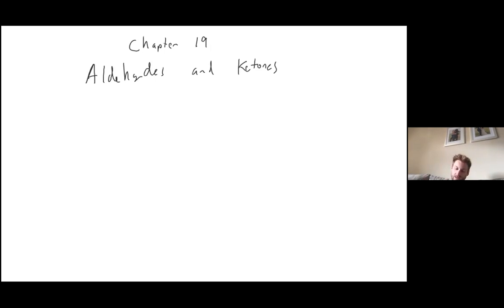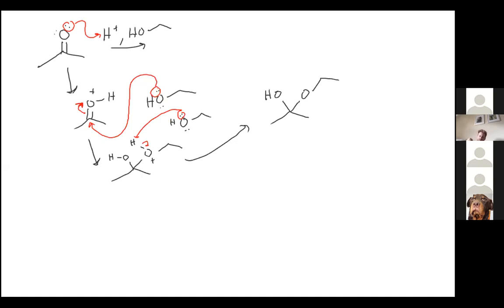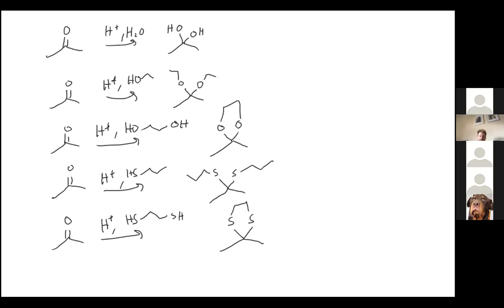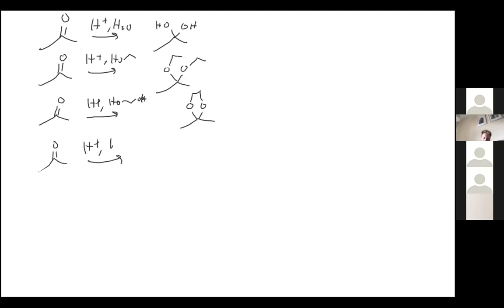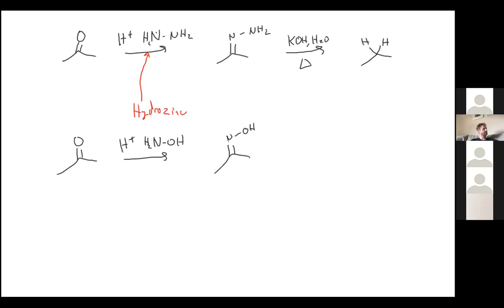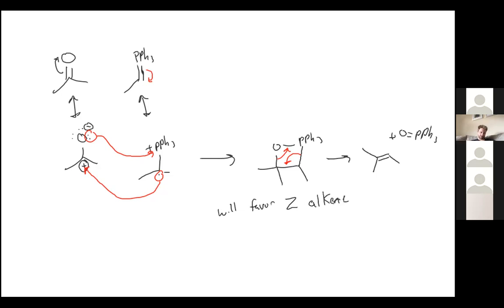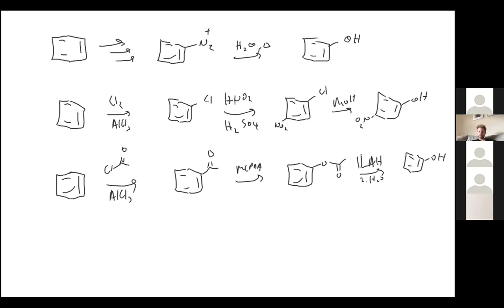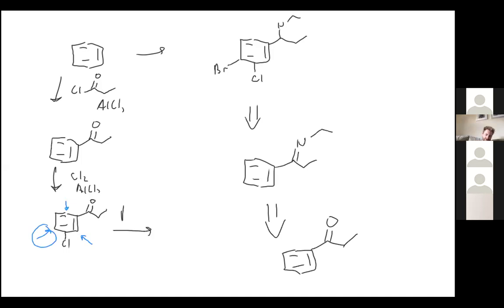Aug 3 Lecture